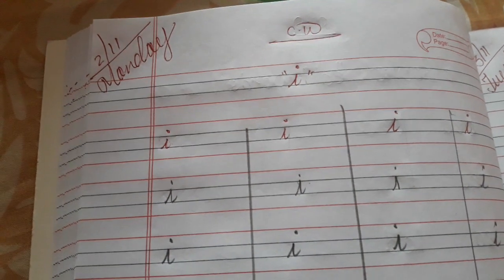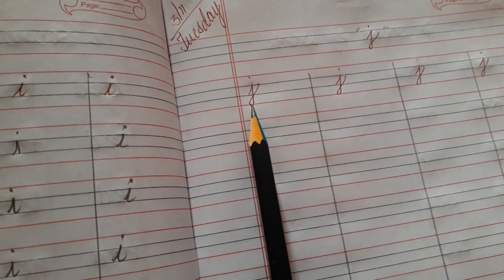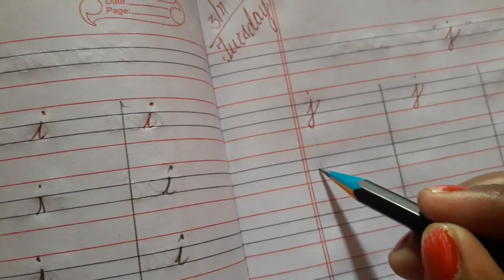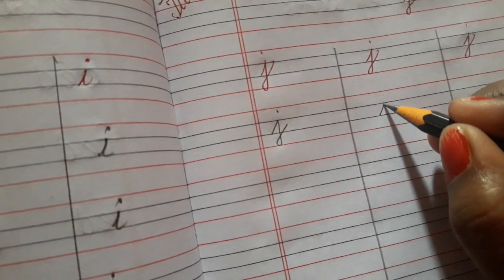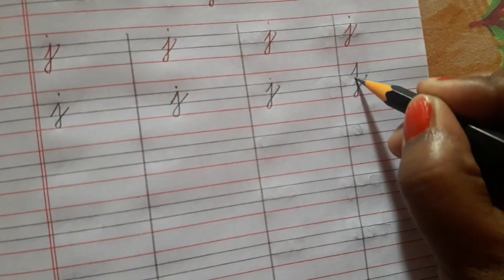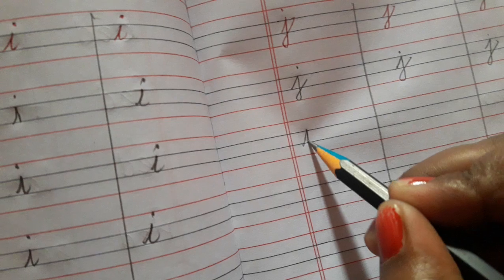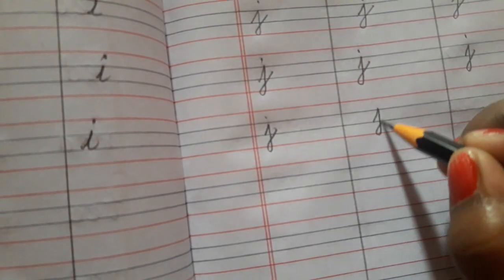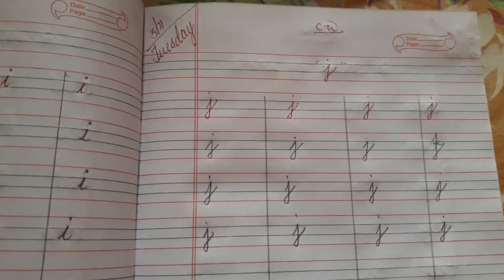Ukg subject English small cursive alphabet 'j .